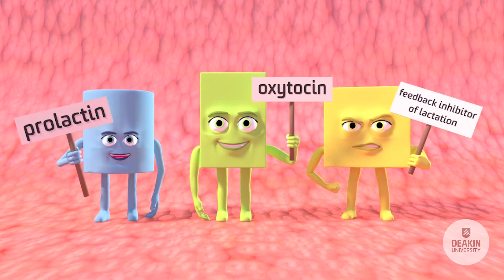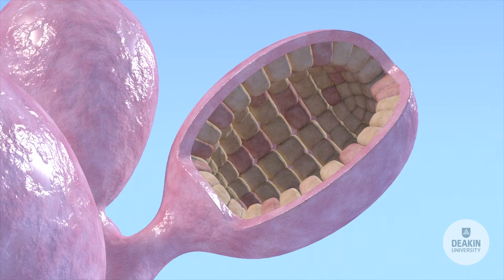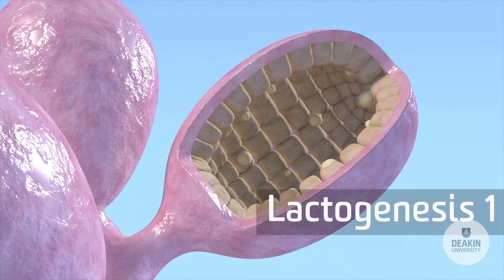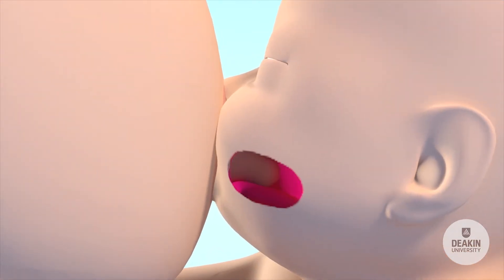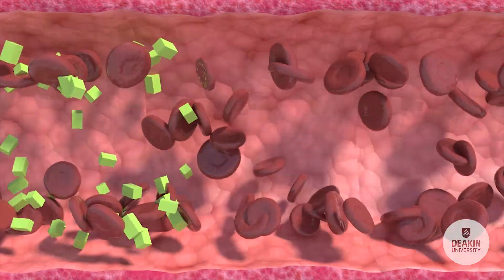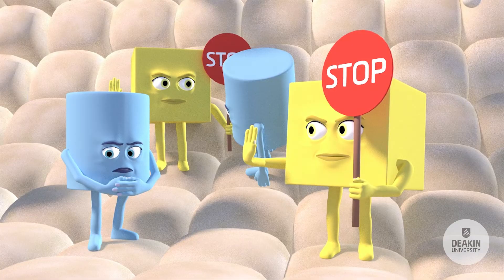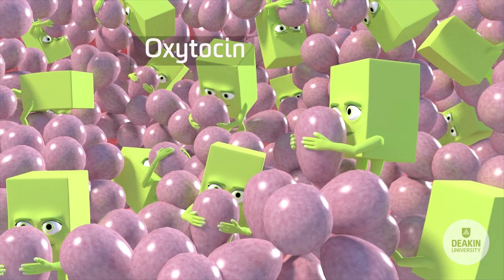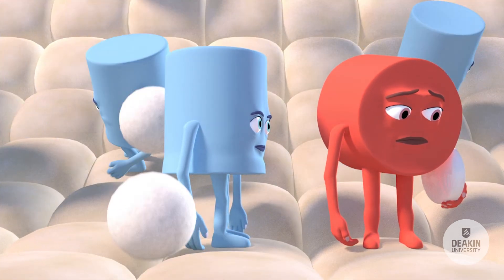Breastfeeding hormones in play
This animated video demonstrates the hormonal interactions that take place during pregnancy and throughout breastfeeding that control the production and regulation of breast milk supply.

Read the published evaluation of the proof of concept study of this animation

Copyright Deakin 2019.